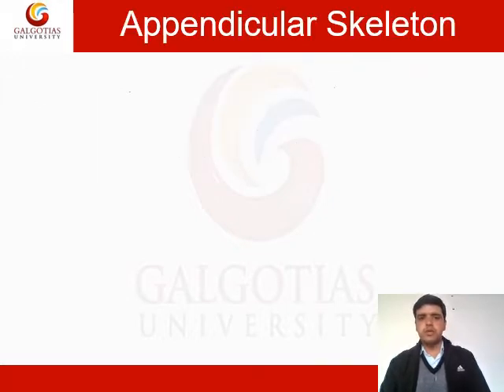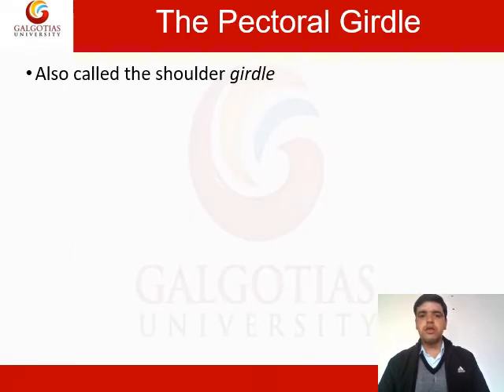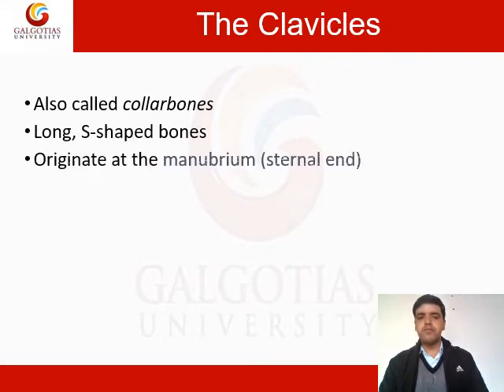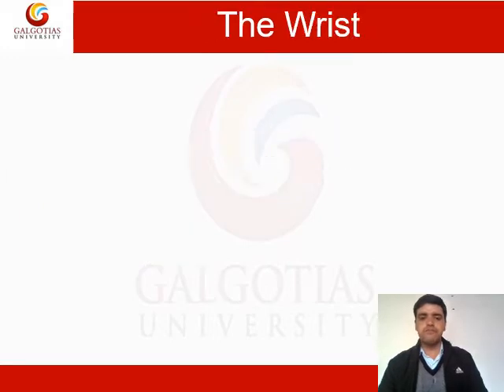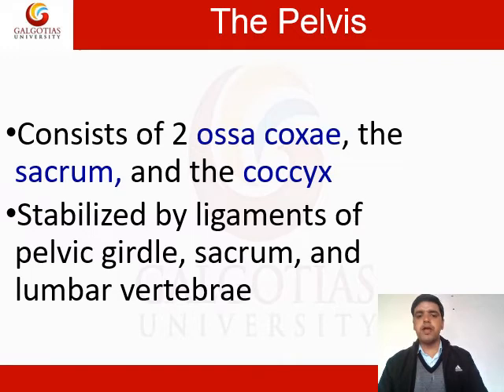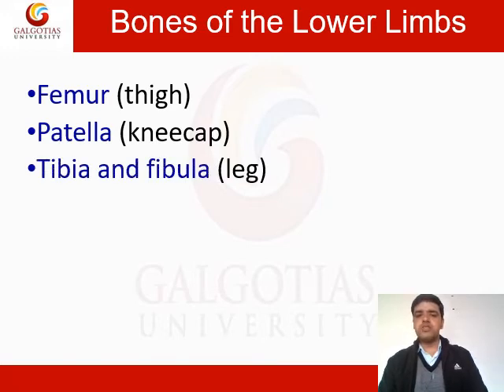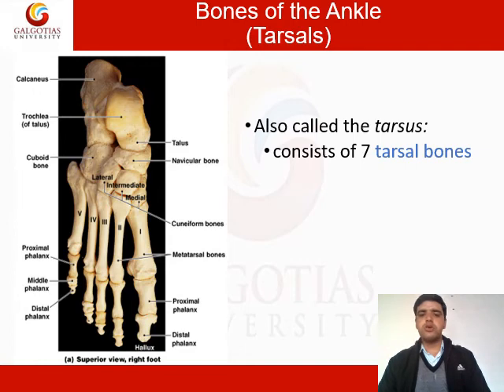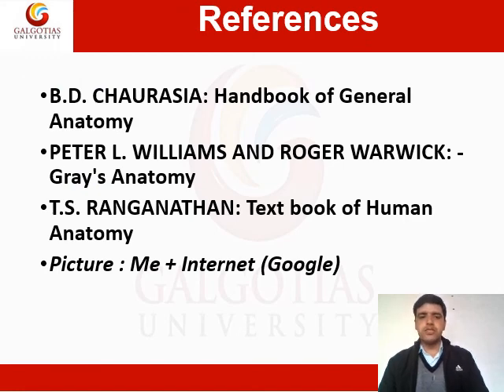BOPT1001, General Anatomy: Appendicular Skeleton